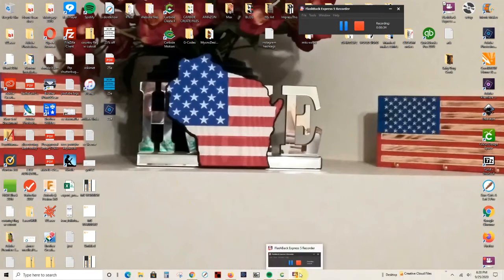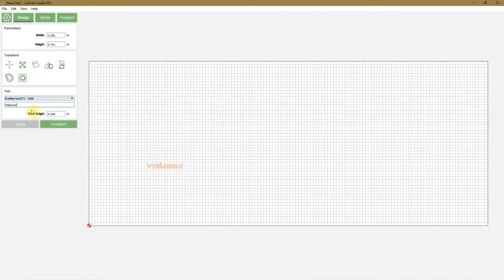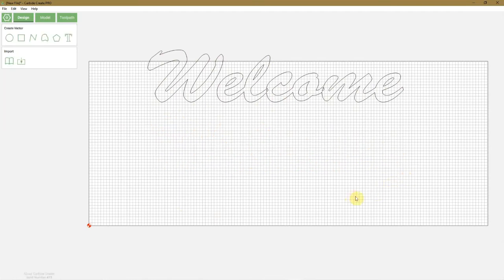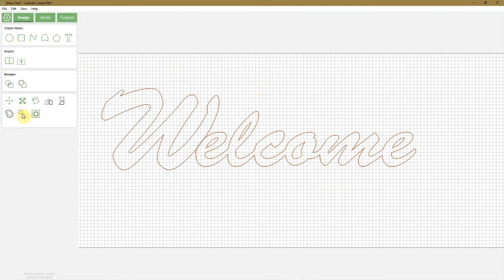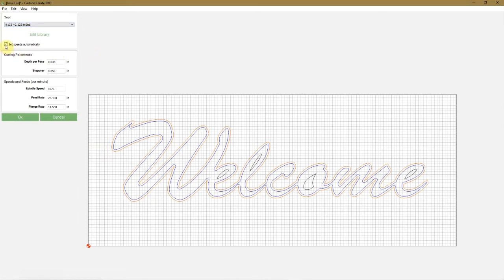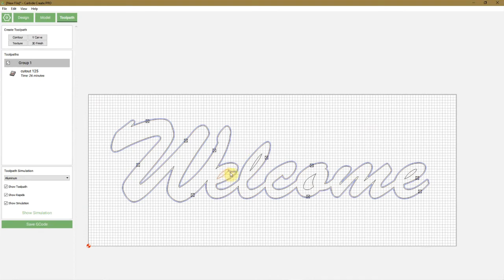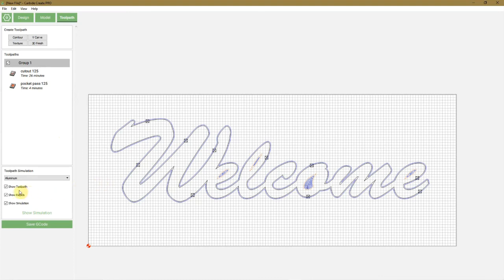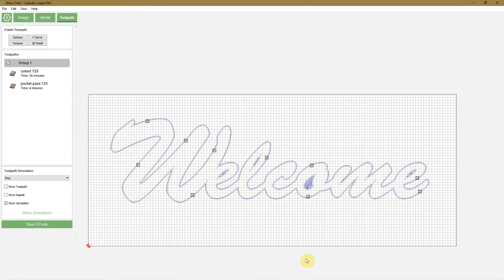Carbide Create Tutorial - How To Weld Text For Signs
This Carbide Create Tutorial is about welding or unioning Text together for wood signs.
I show you how to combine text for easy cutting on your Shapeoko CNC. Please follow along and comment about other things you want to see a tutorial made about.